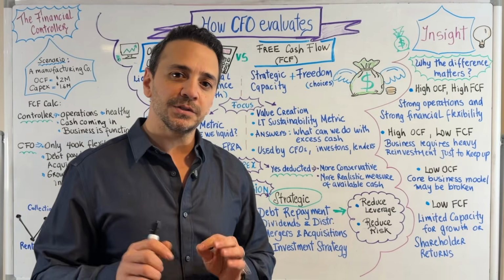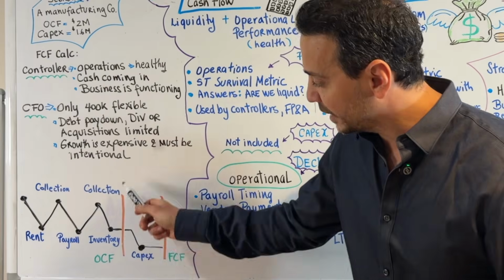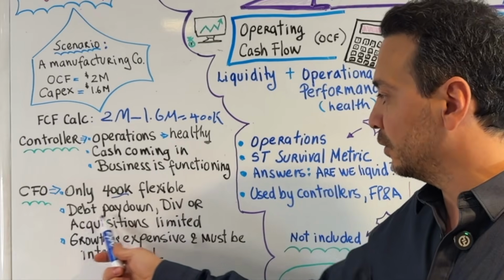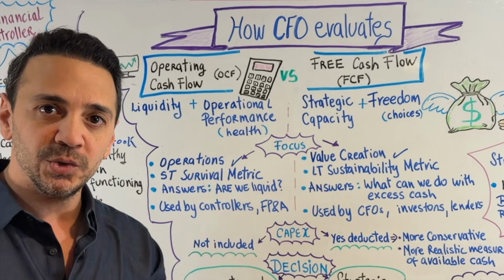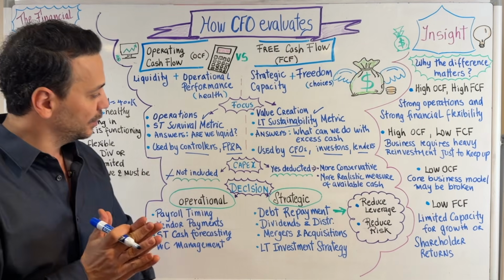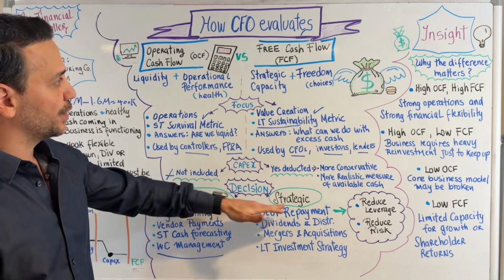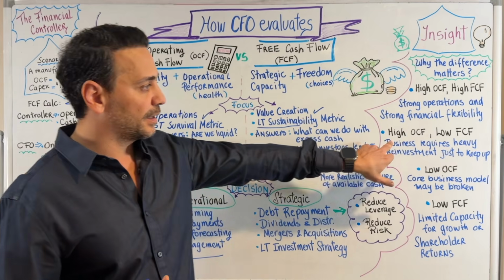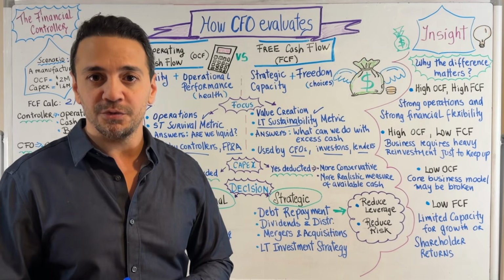How CFOs Evaluate FCF vs OCF (Free Cash Flow vs. Operating Cash Flow)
In this video we discuss how a CFO evaluates operating cash flow versus free cash flow. Operating cash flow is what helps the company keep the lights on while free cash flow gives the company freedom and choices.

[Special Discount for my YouTube Fans :) applies automatically at checkout]

Chapters:
00:00 Intro
01:30 Free Cash Flow Calc.
03:02 FCF vs. OCF
05:49 Decision Making
07:17 FCF CFO Insights